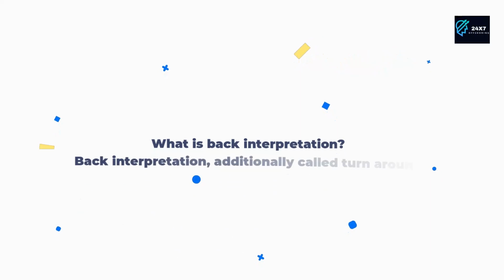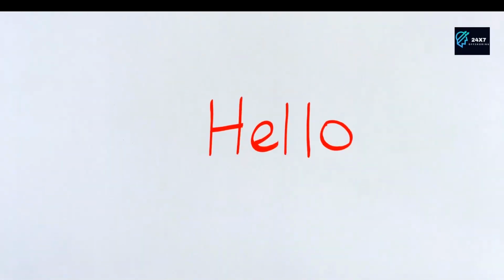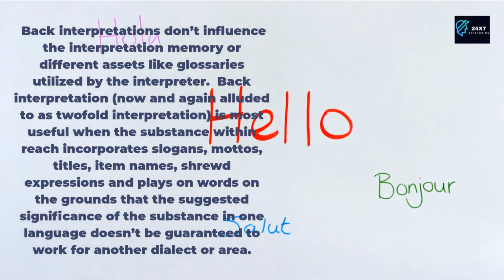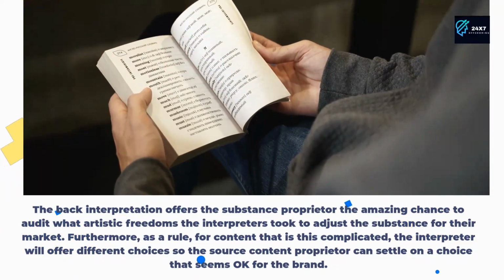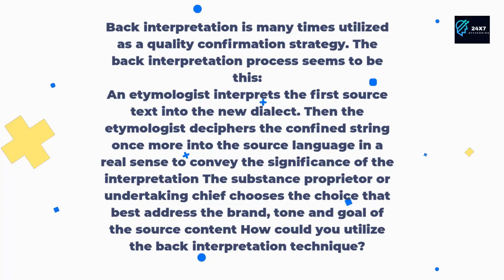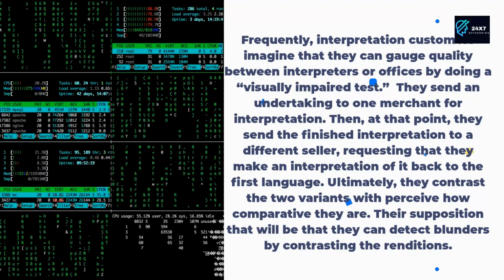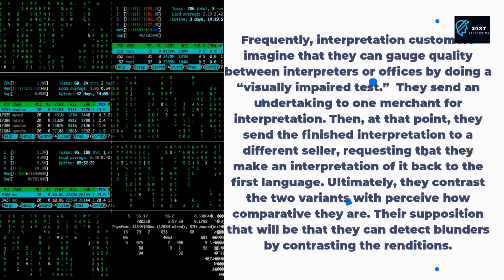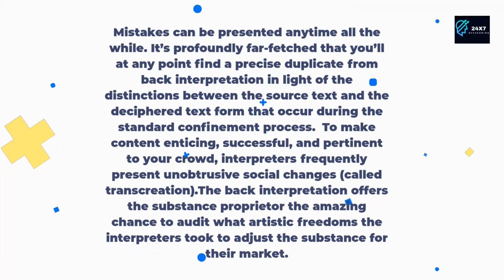Best English to Hindi interpretation meaning.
hey dear, WELCOME TO 24X7OFFSHORING

Back interpretation, additionally called turn around interpretation, is the course of re-deciphering content from the objective language back to its source language in strict terms. For instance, on the off chance that you’re making an interpretation of content from English to Swedish, the interpreter would likewise compose a back interpretation English so the goal of the deciphered choice is effortlessly perceived. Back interpretations don’t influence the interpretation memory or different assets like glossaries utilized by the interpreter.
To get more about the 24x7offshoring services,